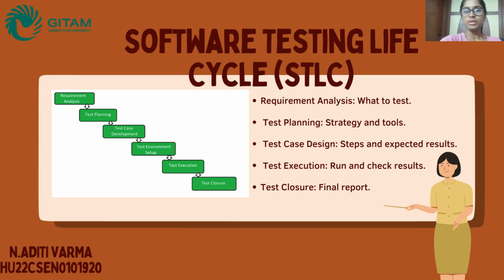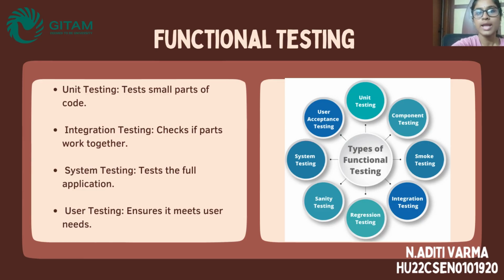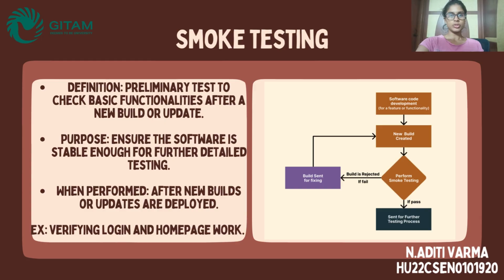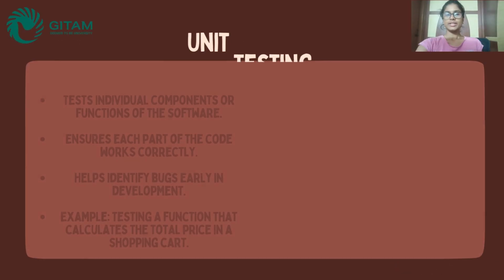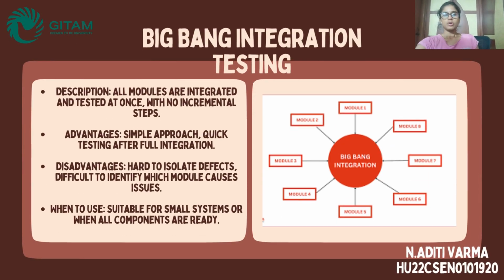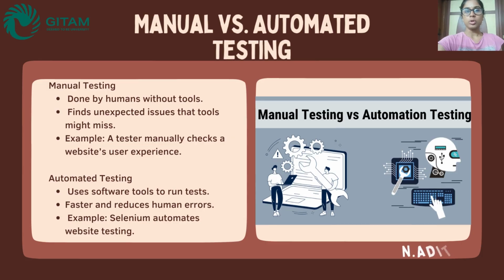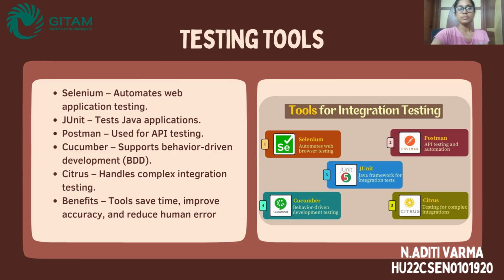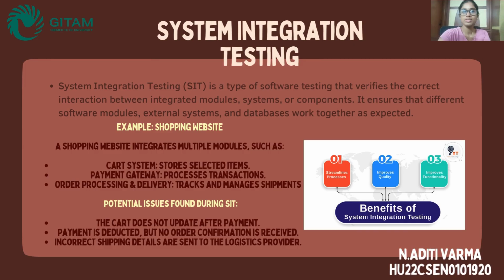Testing Mechanisms Across Software Lifecycles: A Complete Guide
Software testing is essential at every stage of the development lifecycle to ensure reliability, performance, and security. In this video, we explore various testing mechanisms across the software engineering lifecycle, from unit testing and integration testing to system testing and user acceptance testing (UAT). Learn how each phase contributes to software quality and discover best practices for effective testing. Stay ahead in software engineering—watch now! ✅